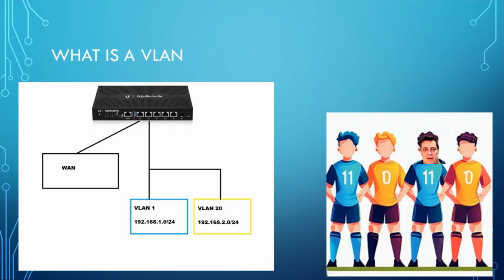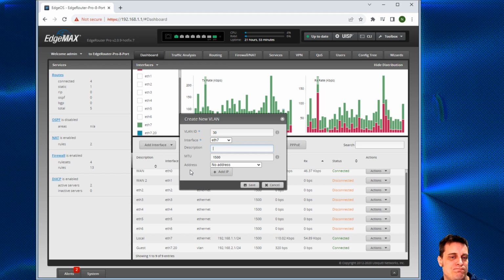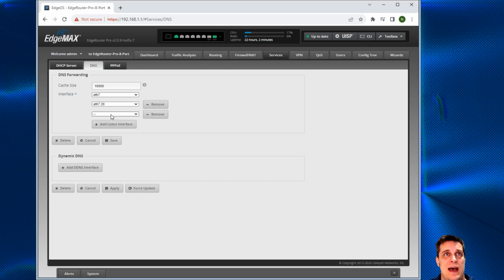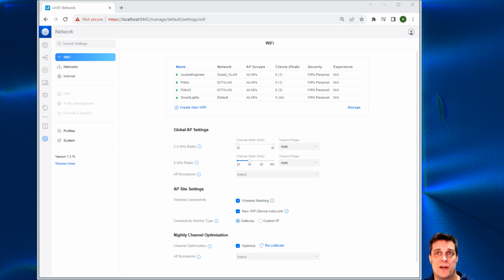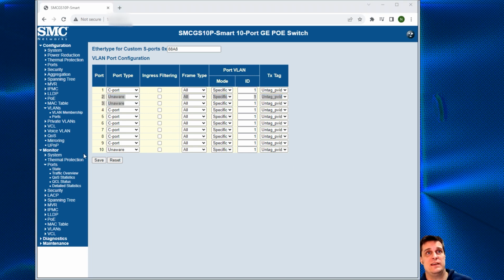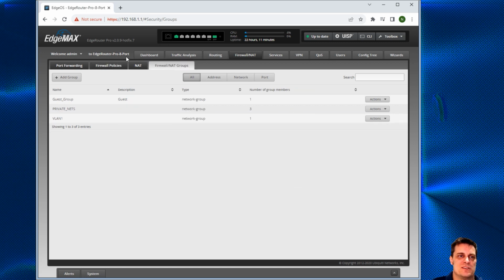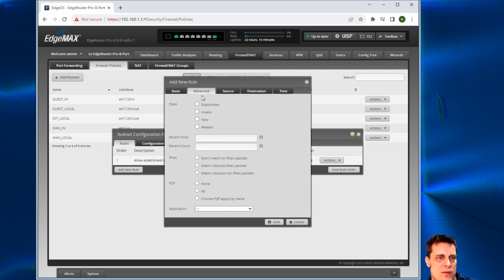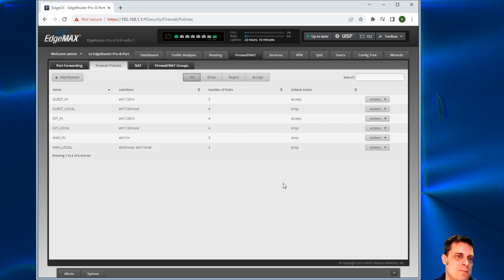EdgeOS VLAN Setup Tutorial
This tutorial takes you through how to setup a VLAN on EdgeOS on an EDGE Router.